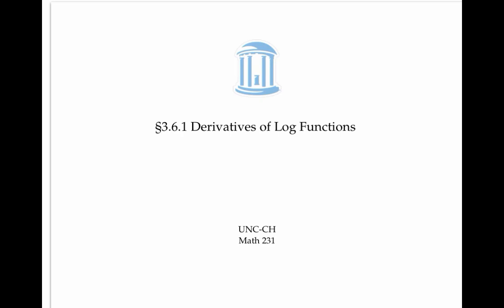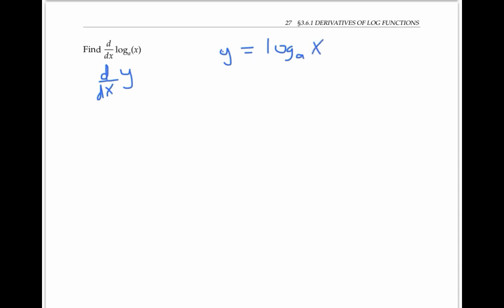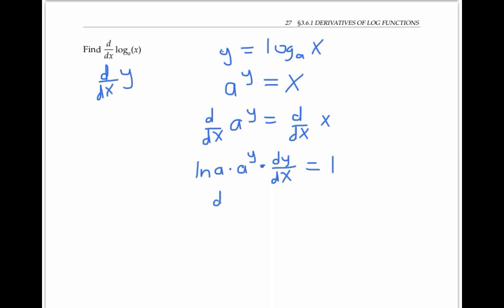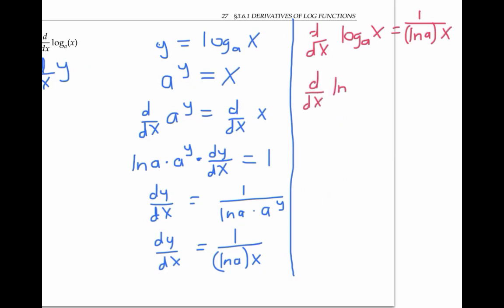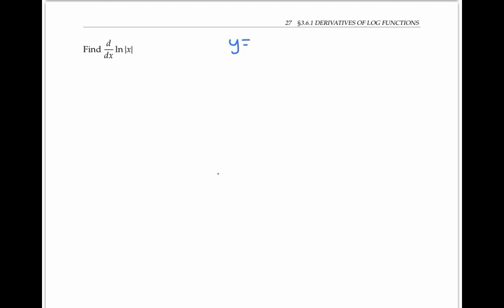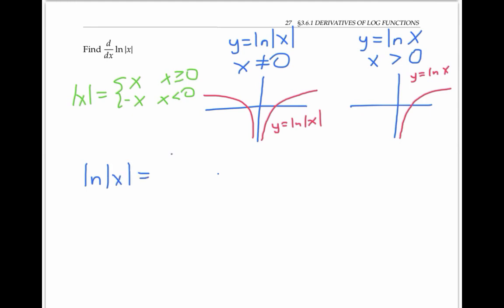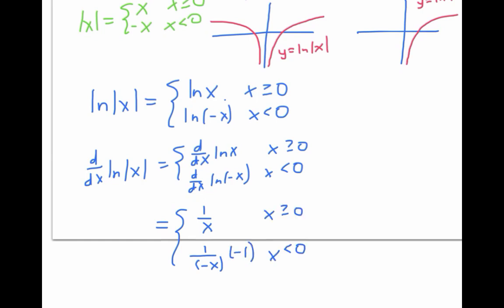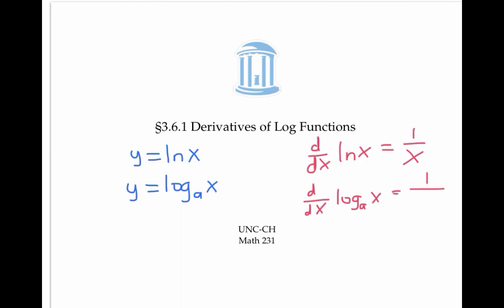Derivatives of Log Functions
The derivative of ln(x) and log_a(x) for any base a. Calculus 1.